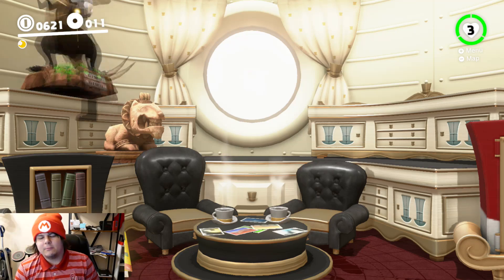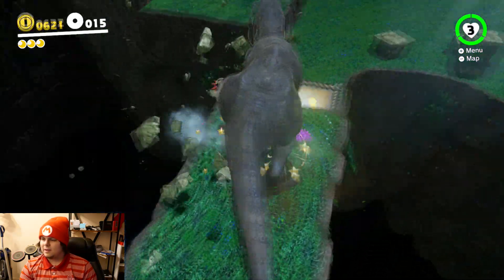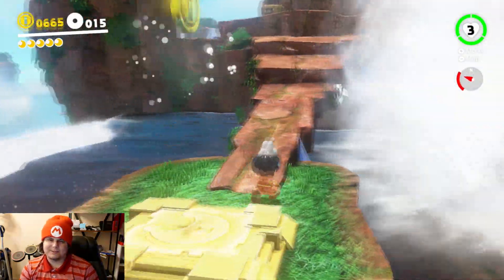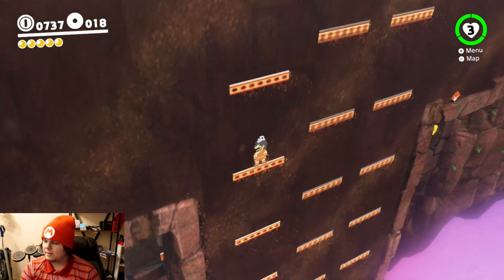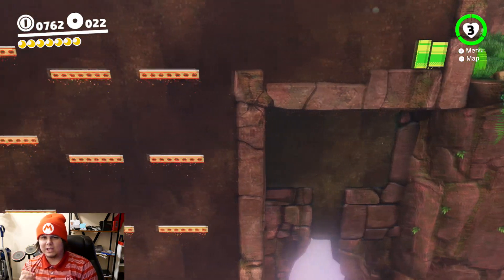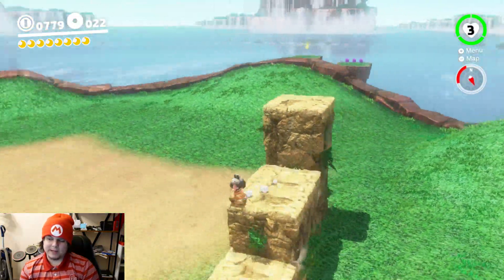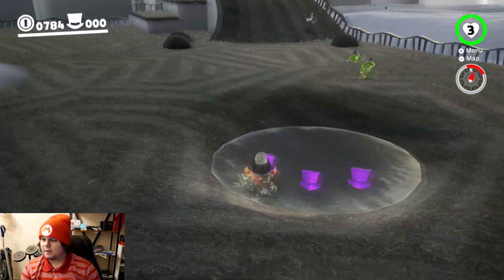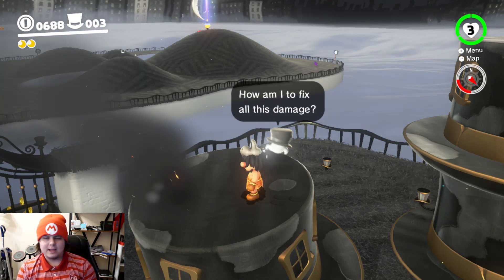| Super Mario Odyssey - 5 | Scra-CAW!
Let's go adventure around the Cascade Kingdom some more and see what all has become available to us now! Also the Cap Kingdom sure does look interesting as well! Also Scra-CAW!